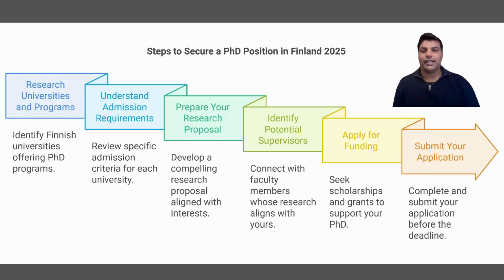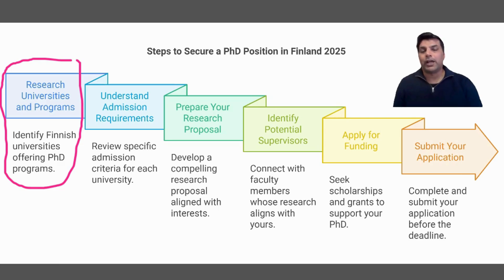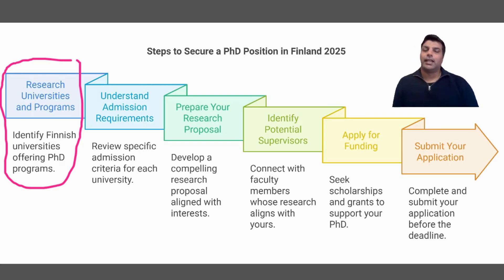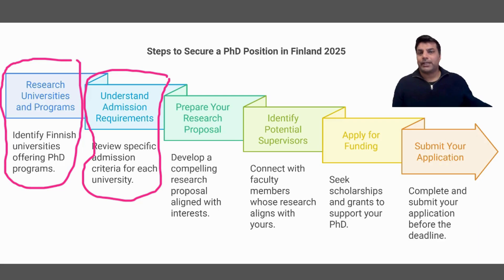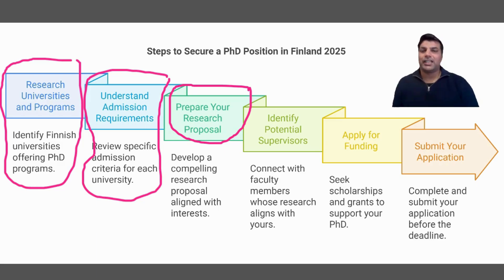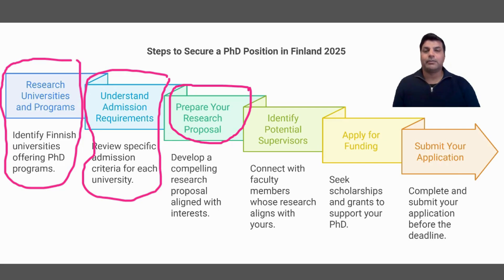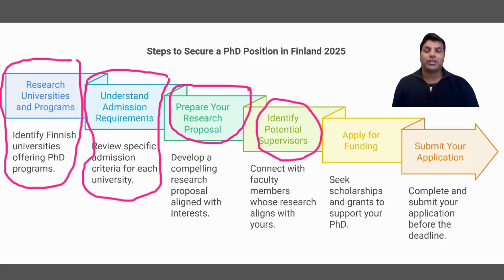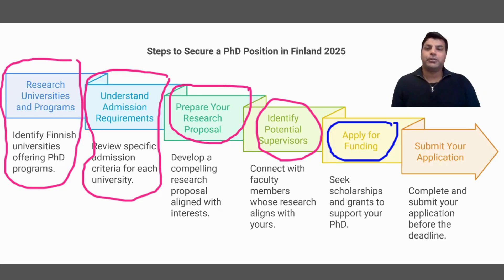PhD in Finland 2026 | Admission Steps & Application Process (Part 2)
Are you interested in pursuing a PhD in Finland? This video (Part 2 of our Finland PhD Admission Series) is your complete guide to finding and applying for PhD programs in Finland 2026. In this episode, we explain each step of the admission process, how to identify suitable universities, write a strong research proposal, and apply for fully funded PhD scholarships in Finland as an international student.
🎯 What You’ll Learn:

Step-by-step PhD admission process in Finland

How to prepare your research proposal

Funding and scholarship options for international students

How to find supervisors and programs that fit your research area

Practical tips for a successful application

Finland offers world-class education, excellent research opportunities, and generous funding schemes — making it one of the best destinations in Europe for PhD studies.